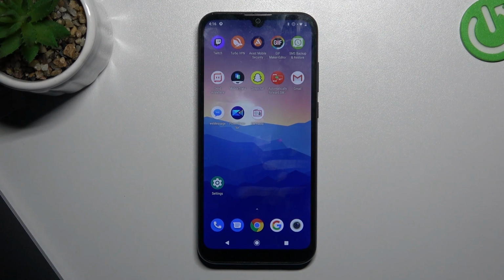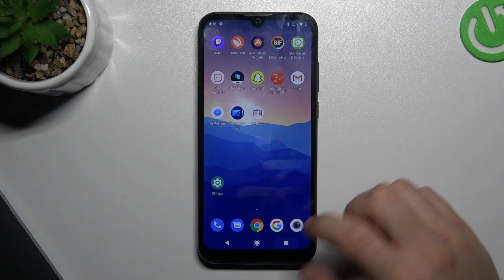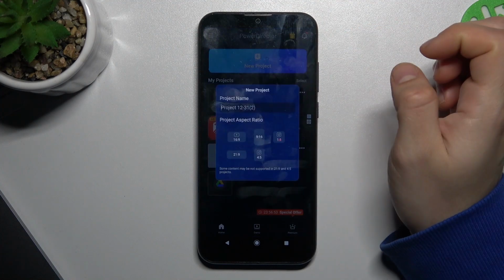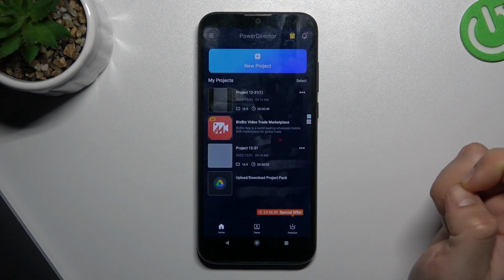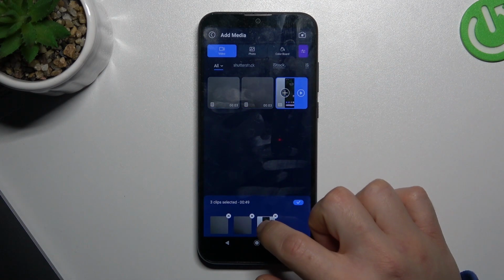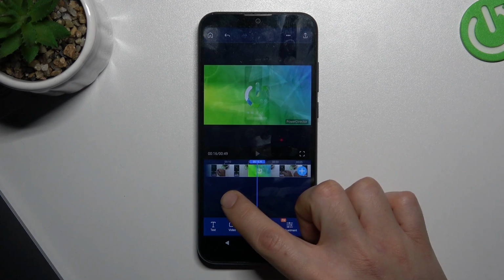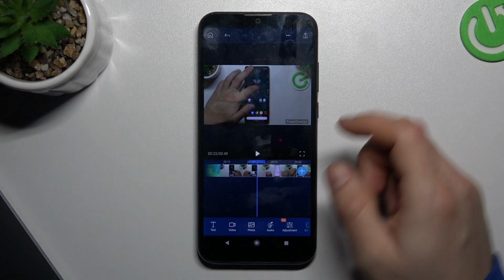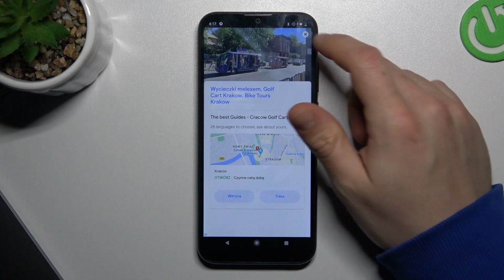Combine and Conquer: How to Merge Videos on YouTube - Power Director Video Editing App on Android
In this video, we will be showing you how to combine videos on an Android device with ease. Whether you want to merge multiple videos to create a short film or just want to combine clips from a recent vacation, we will be walking you through the process step by step. You'll learn how to use a variety of free and paid apps to combine videos, and you'll also discover some useful tips and tricks to help you create professional-looking videos. We'll show you how to add music, text, and other special effects to your videos to make them truly stand out. So if you're ready to take your video editing skills to the next level, be sure to watch our video and learn how to combine videos on an Android device today!

How to combine two videos on an Android Smartphone?
How to merge two videos on Android Smartphone?